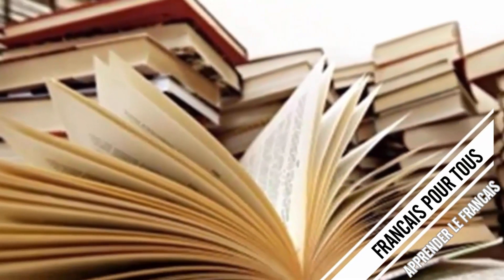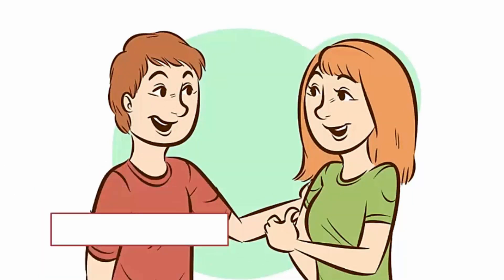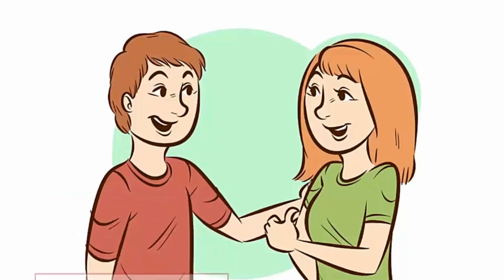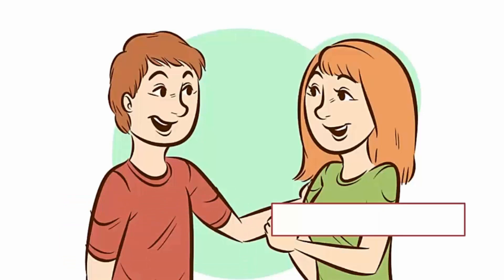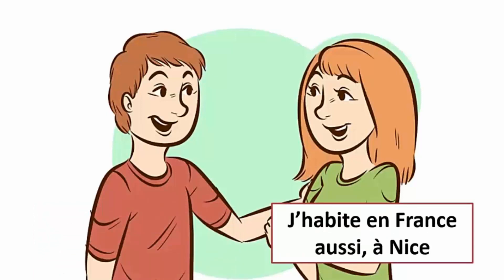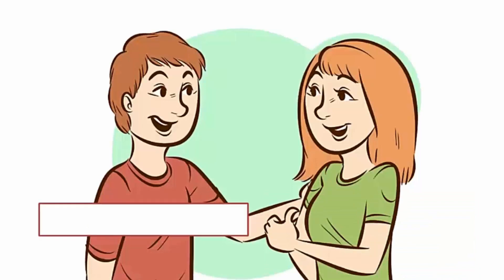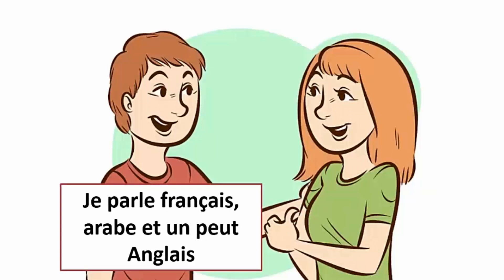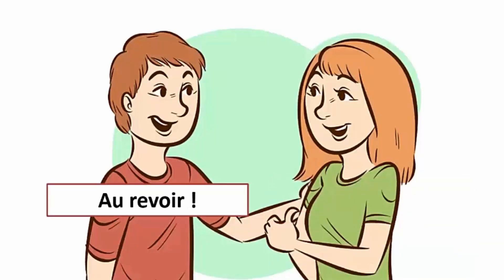طريقة تعلم اللغة الفرنسية من الصفر للمبتدئين خطوة بخطوة بدون قواعد ولا معلم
بما انك دخلت الى هذا الفيديو اذا أكيد انك مهتم أو مهتمة بتعلم اللغة الفرنسية من الصفر أو تحسين مستواك حيث ان الكثير من الاشخاص يريد اتقان اللغة الفرنسية ولكنهم يفشلون لانهم لايعرفون الطريقة الصحيحة لتعلمها وكل يوم تصلني العشرات واحيانا المئات من الرسائل على صفحة الفيسبوك من جميع الدول العربية وخاصة دول المغرب العربي (الجزائر والمغرب وتونس) لاشخاص يريدون التكلم بالفرنسية بطلاقة ويسألونني اسألة مثل كيف اتعلم اللغة الفرنسية من دون معلم وماهي افضل طريقة لتعلم الفرنسية من الصفر  أو اريد ان اتكلم بالفرنسية لكن لا أعرف من اين ابدء او في بعض الحالات تجدهم يتعلمون لكن بشكل خاطئ وفي النهائة يفشلون في تحقيق هدفهم .

لهذا السبب كتبت هذا الدليل المبسط والذي يجب ان تقرأه بعناية بعناية شديدة ان كنت حقا تريد تحسين مستواك او تعلم الفرنسية من الصفر حتى لاتكون مثل الكثير من الاشخاص الذين تجدهم يتحبطون مثل السمكة عند محاولتهم تعلم الفرنسية وسامحوني ان اطلت قليلا لكن هذا لمصلحتكم حتى تحقق اقصى استفادة.